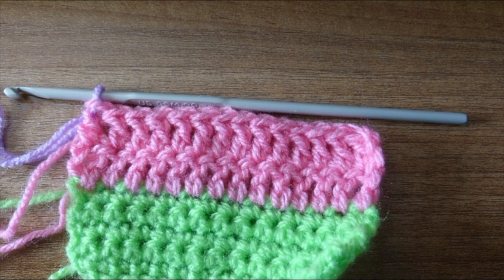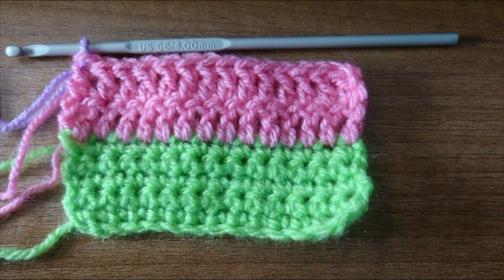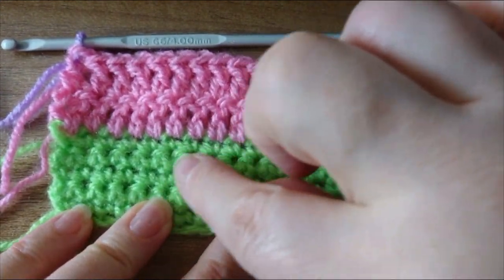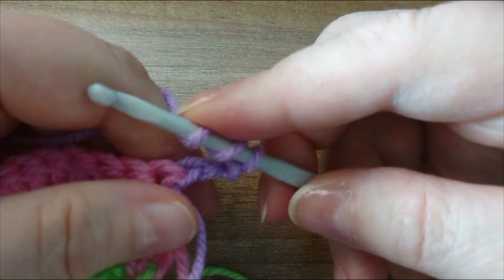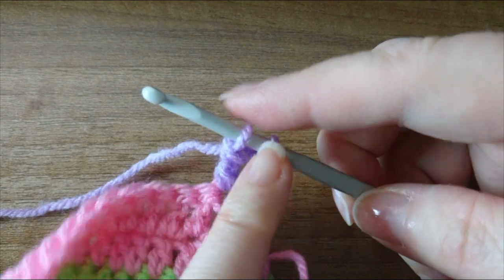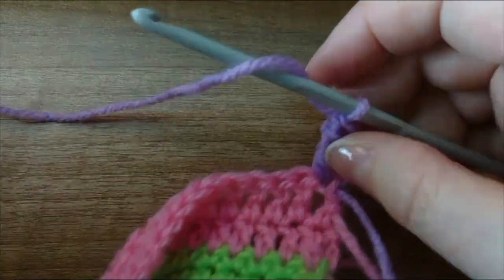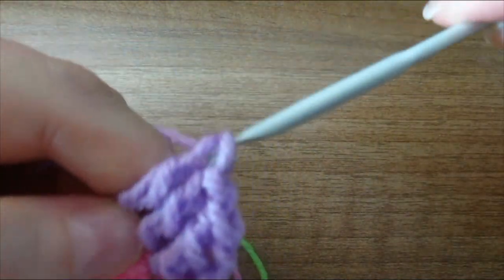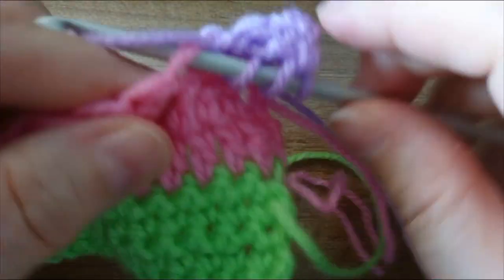How to Crochet Series - Part 4: Triple Crochet #4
How to Crochet series, part 4. How to Double Crochet. (including blooper! ;-) )

This series is for absolute beginners to the craft.